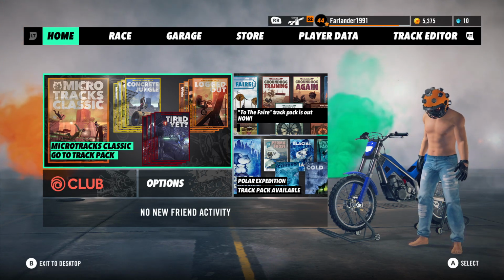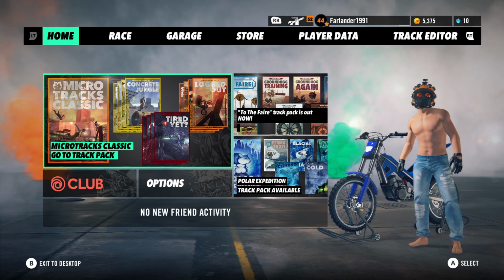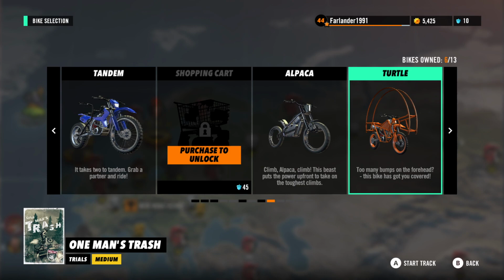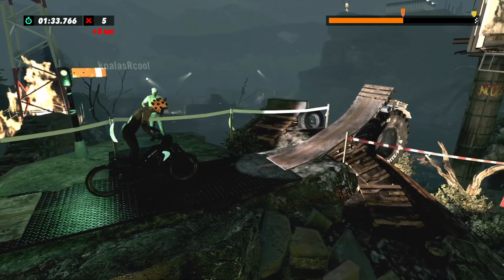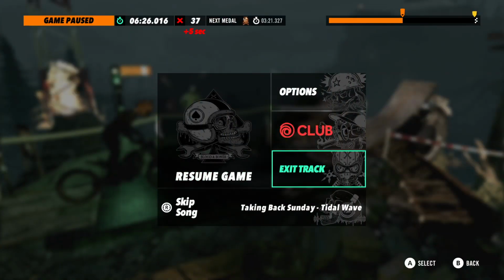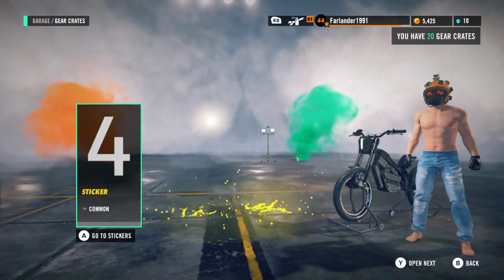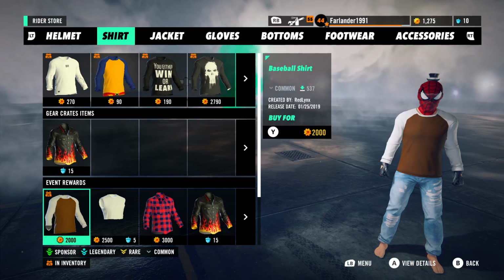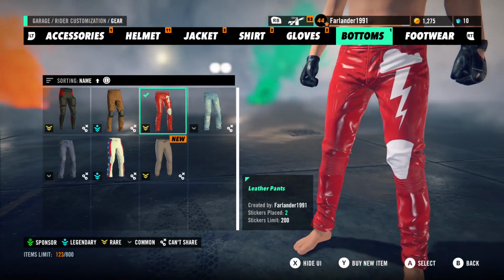Lead Game Designer of Trials Rising Plays Trials Rising, Part 2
Lead Game Designer of Trials Rising plays Trials Rising (released in 2019) and chaotically reminisces about its development, stories, successful and not so successful implementations.

Thanks!